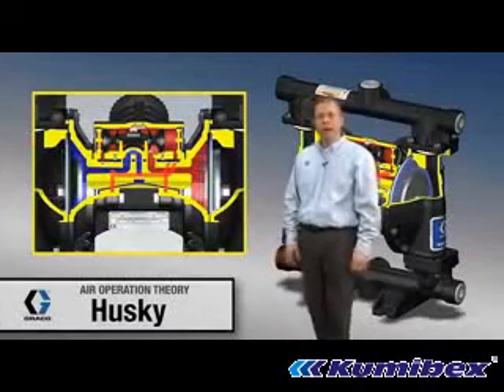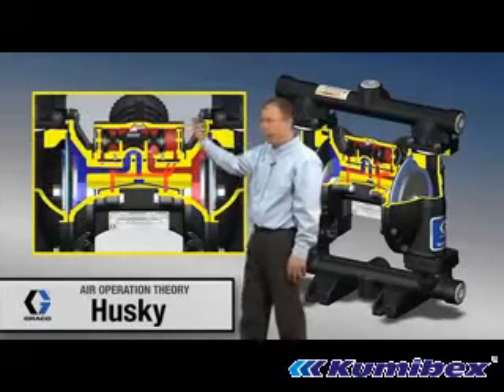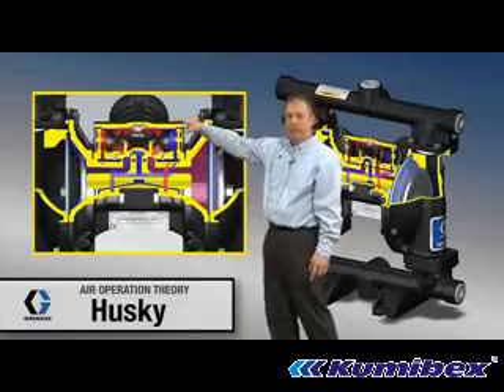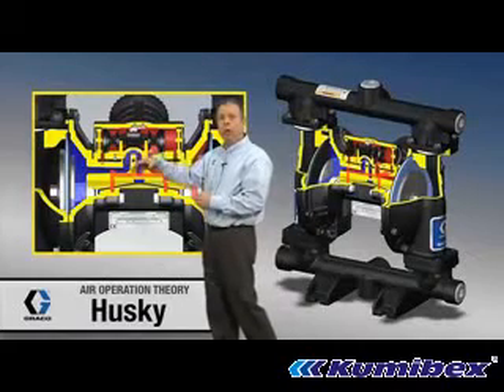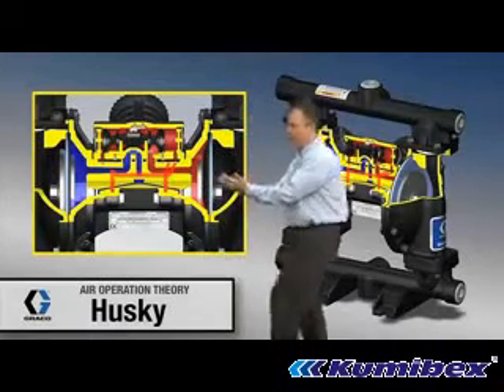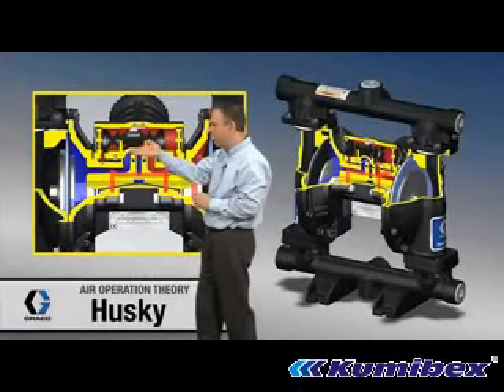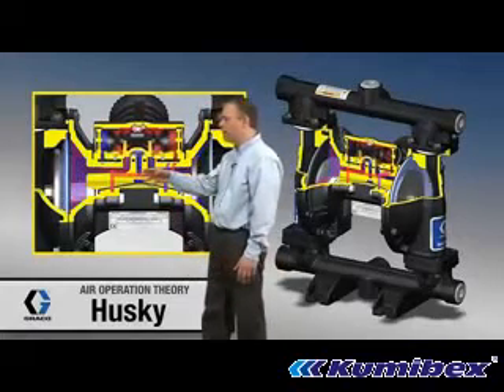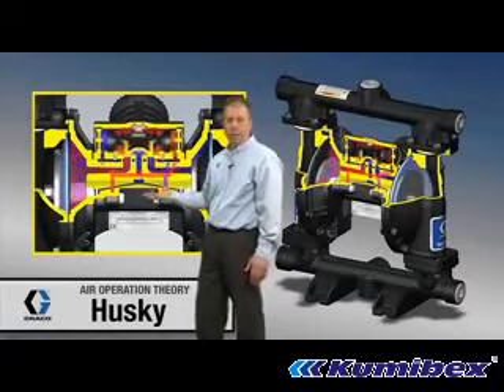Zasada Działania Pompy Membranowej HUSKY 1050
OPIS:
Prezentujemy Państwu materiał filmowy, który przedstawia zasadę działania pompy membranowej HUSKY 1050.

Orzech (Tarnowskie Góry - Bytom - Gliwice)
DZIAŁAMY W CAŁEJ POLSCE
ul. Bytomska 42

Godziny otwarcia biura:
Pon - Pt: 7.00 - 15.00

* W pakiecie czekają na Ciebie lepsze ceny i gratisy np. rozpuszczalniki, węże, zaproszenia na szkolenia!!

Cechy technologii:
CECHY:
. najlepszy z dostępnych na rynku materiał termoizolacyjnych o dużym oporze cieplnym,
. jednorodna warstwa, bez spoin i połączeń technologicznych odznaczająca się wysoką szczelnością,
. bezłączeniowa, monolityczna pozbawiona mostków termicznych warstwa,
Natrysk pianki poliuretanowej. termo i hydro -izolacja podczas jednego procesu aplikacji, uzyskiwana dzięki
  strukturze  zamkniętych komórek, zapewnia gazoszczelność w komorach
  chłodniczych czy przechowalniczych,
. bardzo dobra przyczepność do różnych podłoży,
. spoista struktura - nie osuwa się i nie ulega filcowaniu,
. ogranicza dyfuzję pary wodnej i zapobiega kondensacji pary wodnej,
. trwała i bezzapachowa, obojętna fizjologicznie,
. naniesiona na drewno nie powoduje butwienia i gnicia,
. odporna na grzyby, bakterie i insekty żerujące w drewnie,
. wzmacnia, usztywnia i wygłusza konstrukcje szkieletowe,
. odporna na wysokie i niskie temperatury od -60°C do +130°C,
. posiada atest higieniczny i aprobatę techniczną,